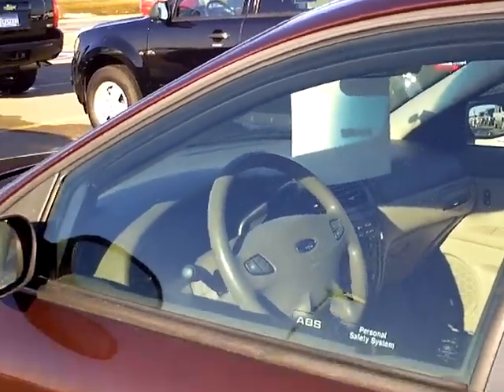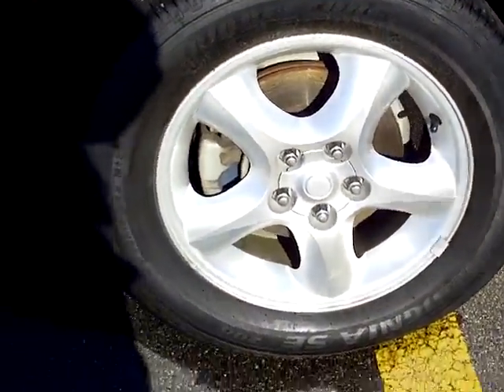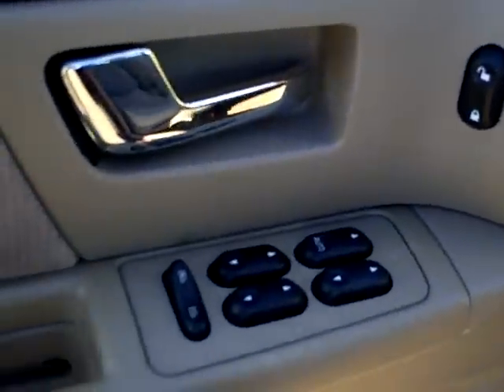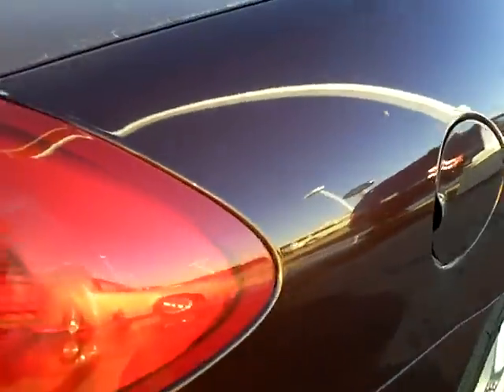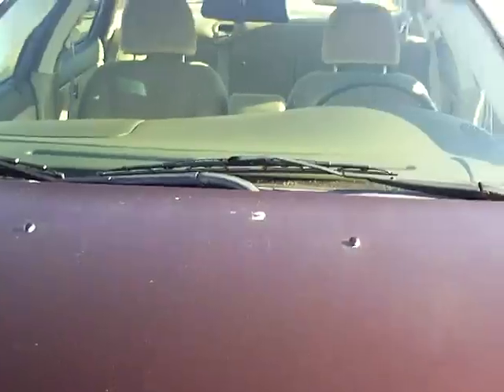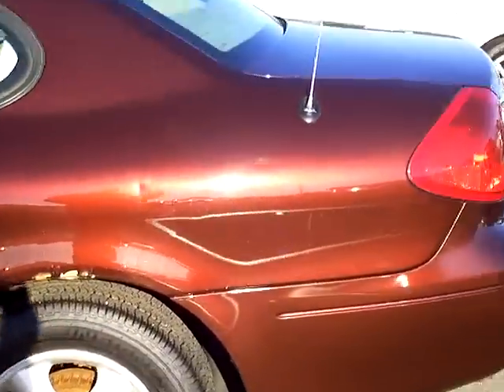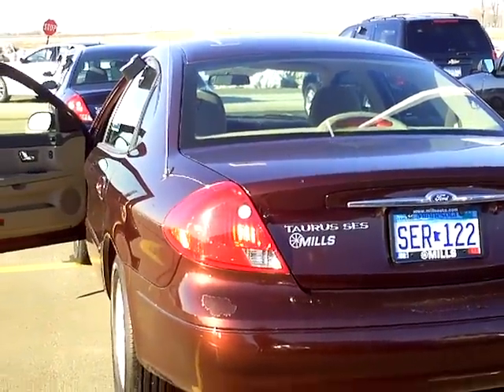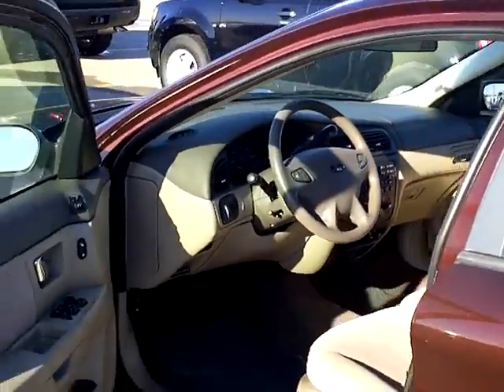2000 Ford Taurus SES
Looking for Danvers used cars, Grove City used cars, Willmar used cars, used trucks, new cars, or new trucks from one of the best Minnesota dealerships? (Our customers literally come from all across the state- and other states too!)  Please give us a call to confirm availability for any vehicles you might find here.